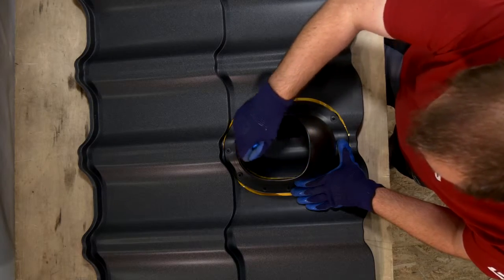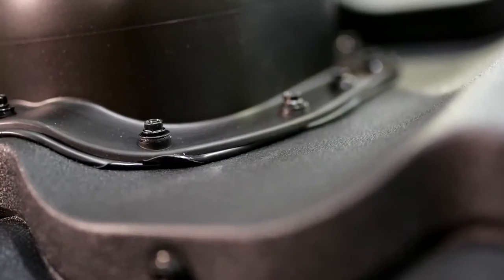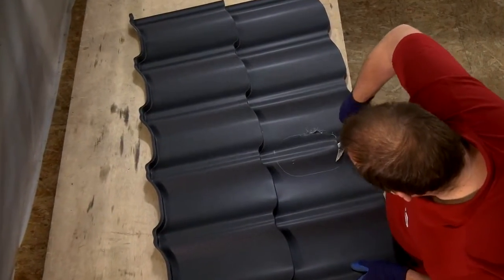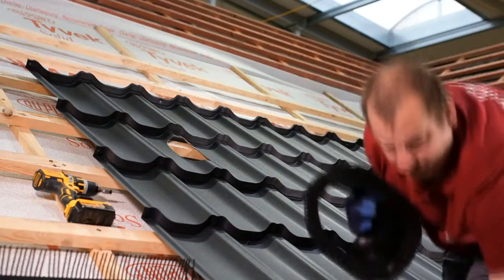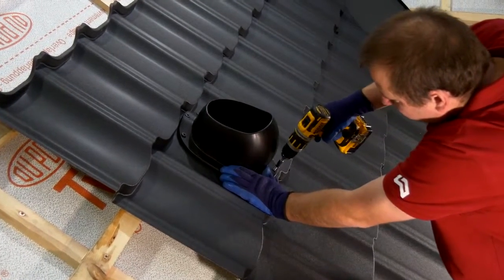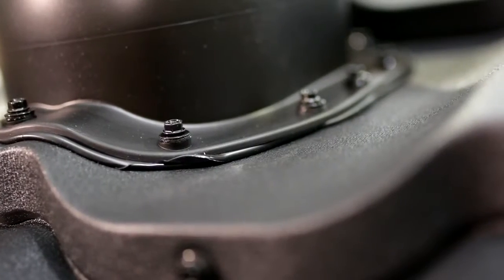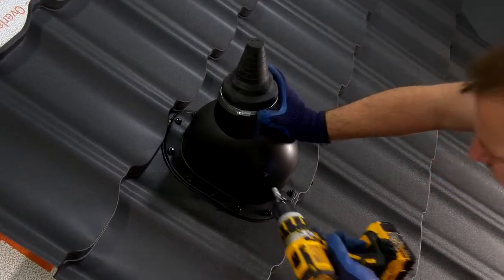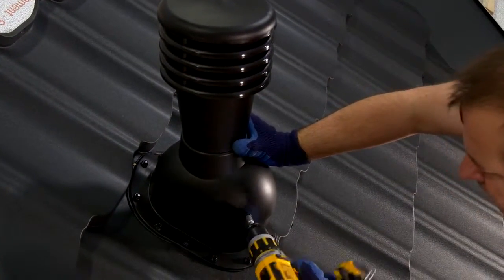Installing ventilation chimneys, sewage piping vents, antenna tiles